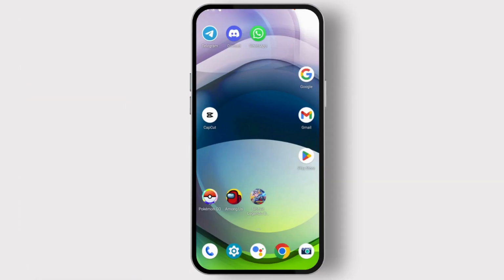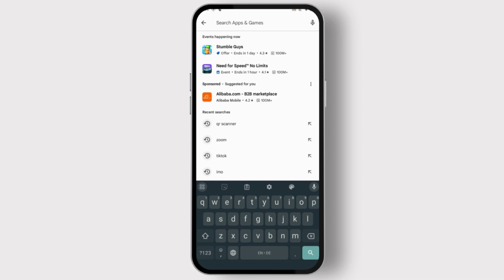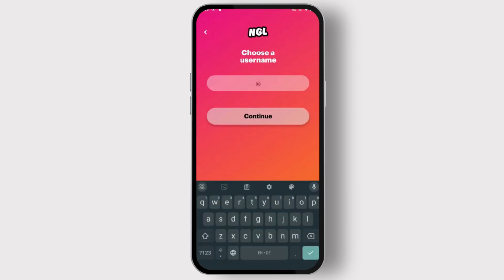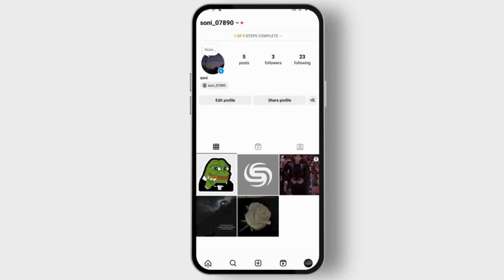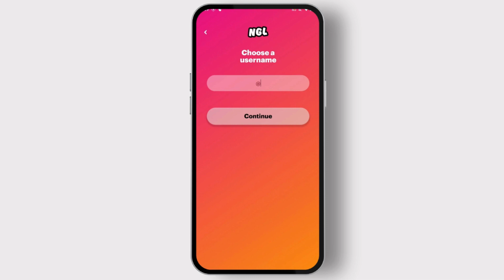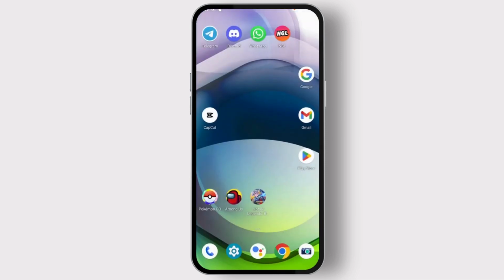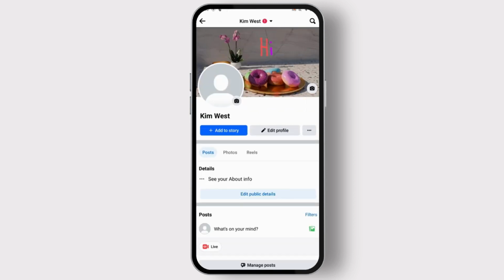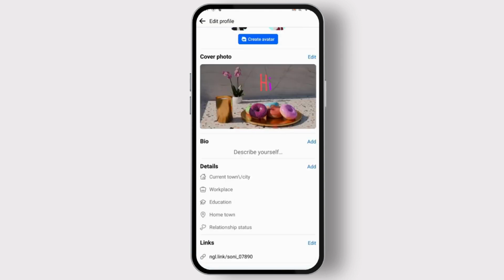How to Create NGL Link and Put it in Facebook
How to Create NGL Link and Put it in Facebook (AppHacks101)

Tired of missing out on honest opinions from friends?  This video from AppHacks101 will show you exactly how to create an NGL link and share it on your Facebook profile, letting friends anonymously send you messages!  Learn the step-by-step process to set up your NGL account, grab your unique link, and integrate it seamlessly into your Facebook bio.  Never miss out on candid feedback again!